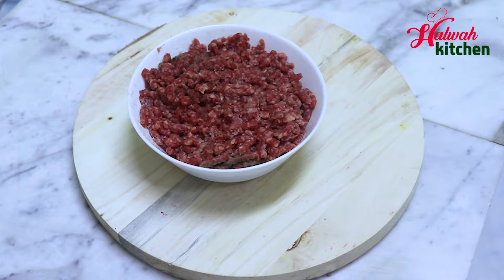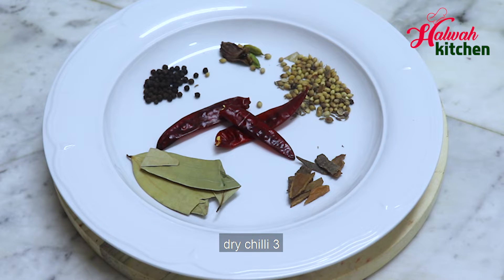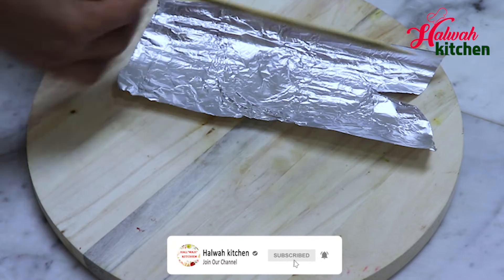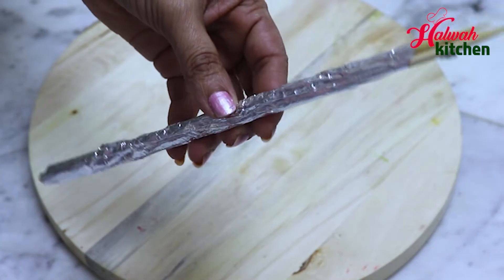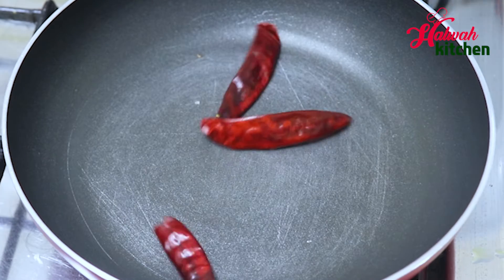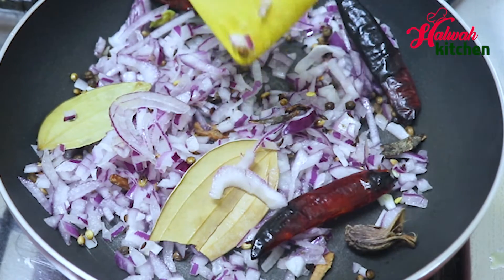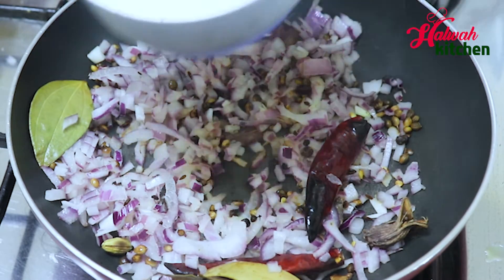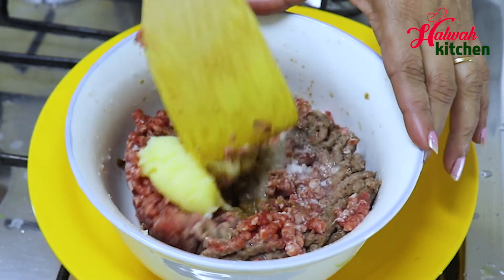Mutton kabab Malayalam video with English subtitles//Halwah kitchen